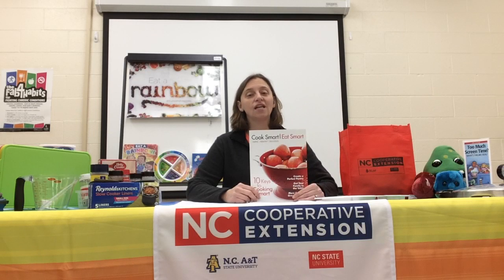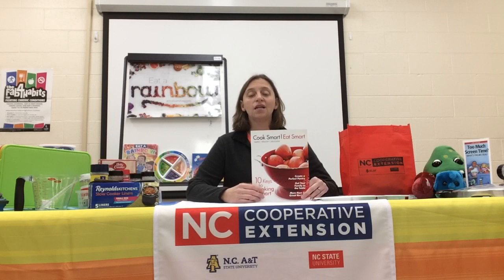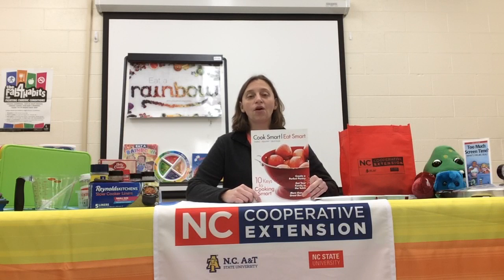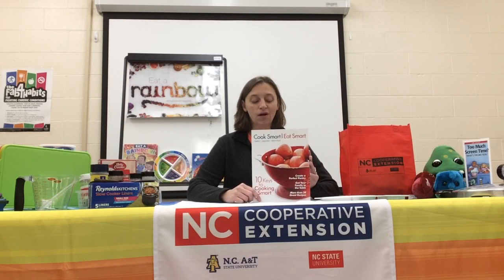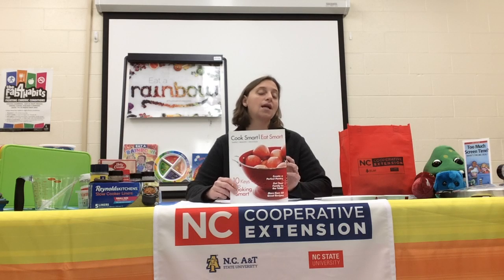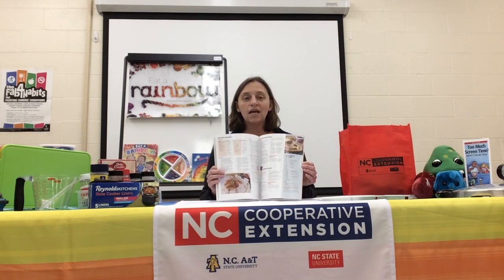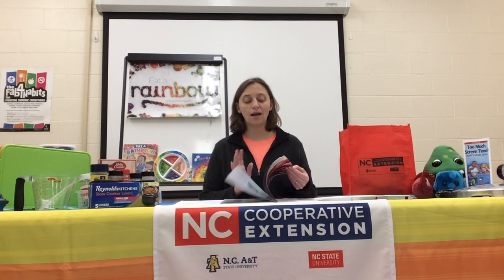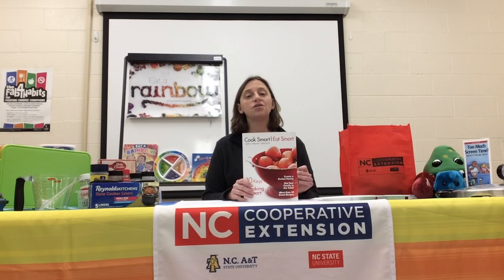Cook Smart Eat Smart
The Extension Office plans to offer the Cook Smart, Eat Smart class in the spring 2021. This curriculum teaches cooking techniques, gives information to help participants plan, shop and stock a pantry that encourages simple meal preparation, and each session contains several basic cooking techniques and other topics related to preparing and eating meals at home.